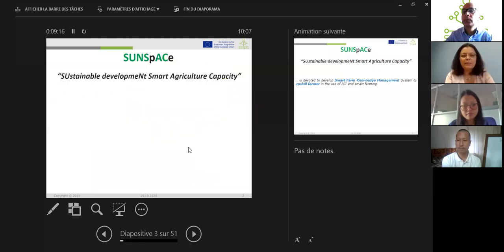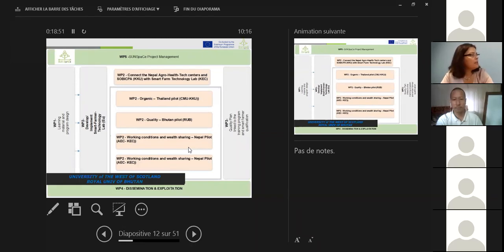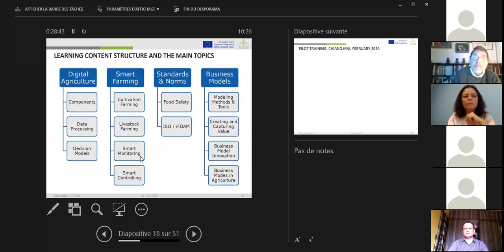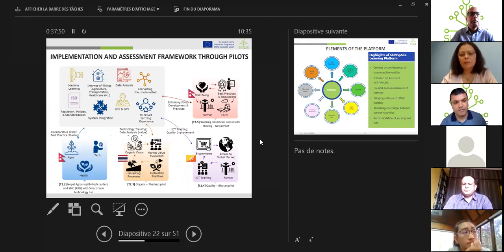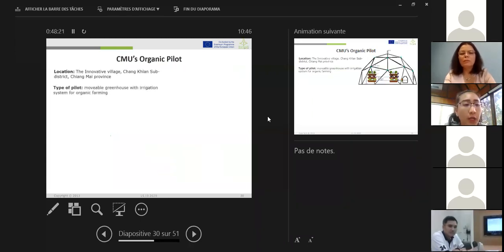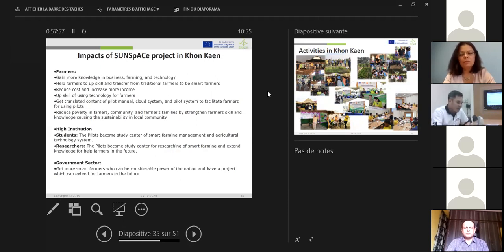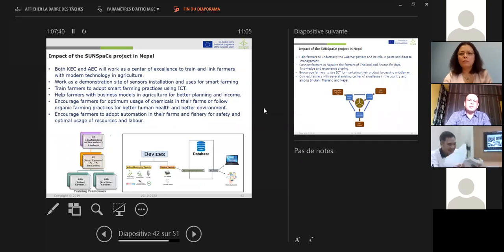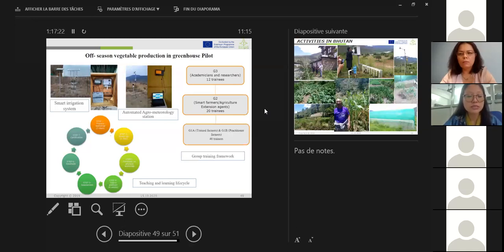SUN SpACe Conference - ErasmusDay 2020